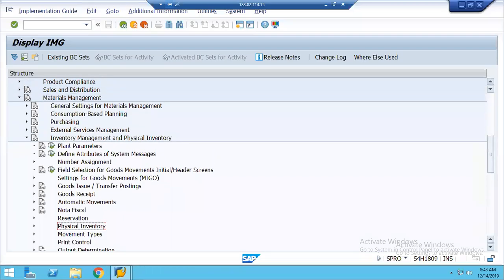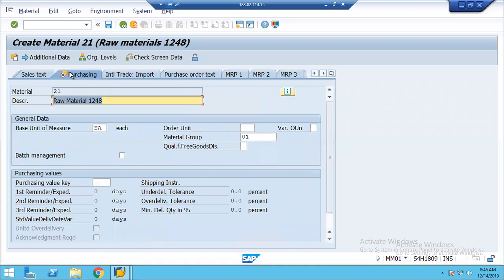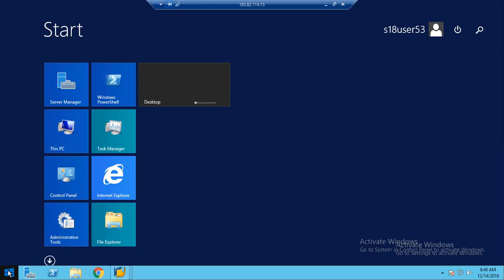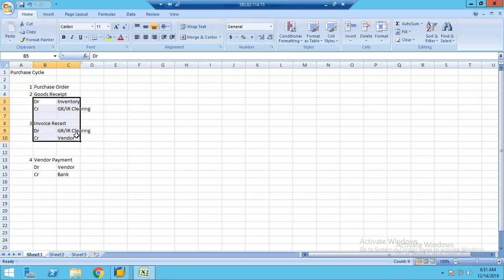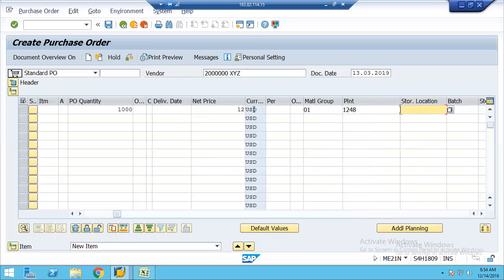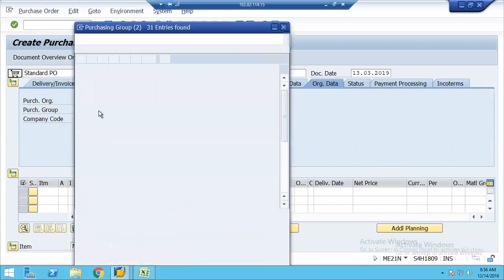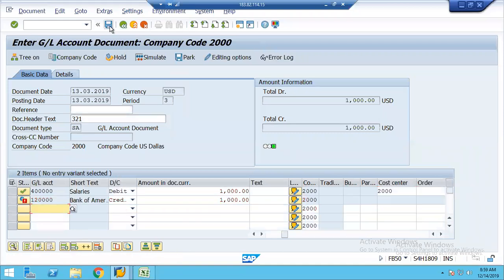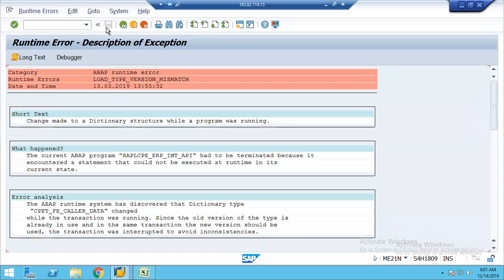S4 HANA Simple FI Dec 14